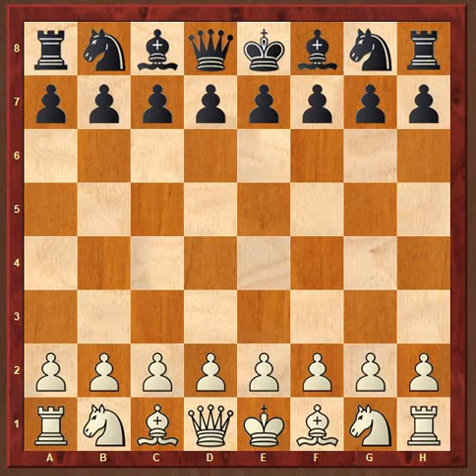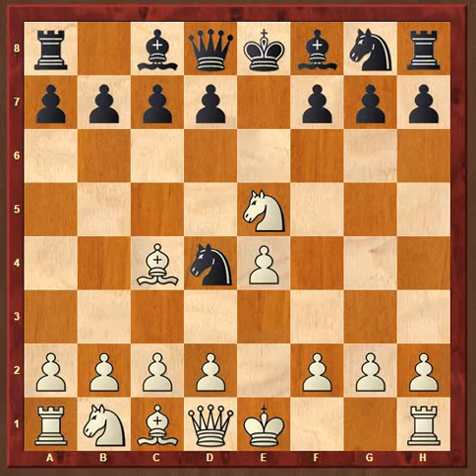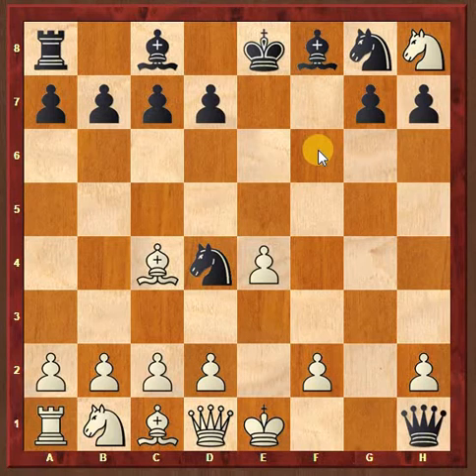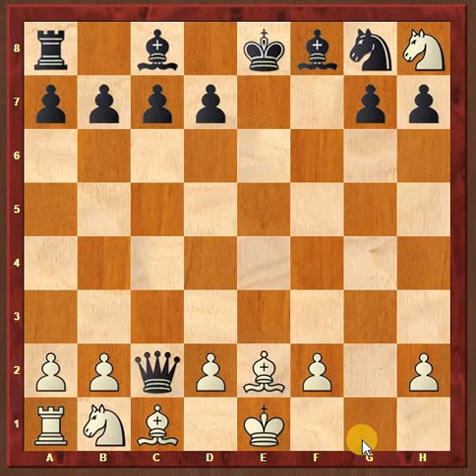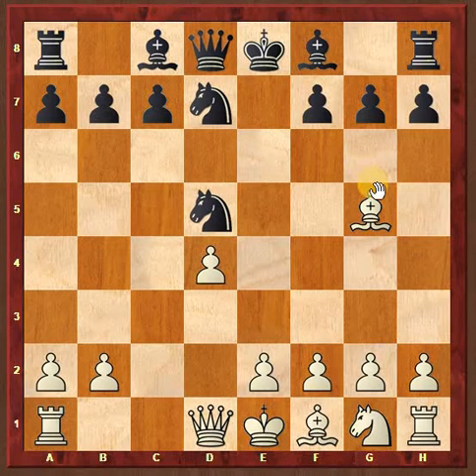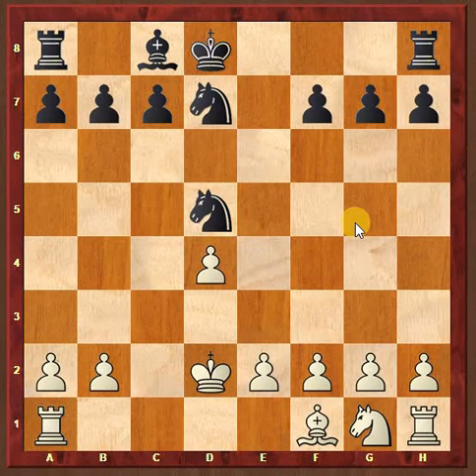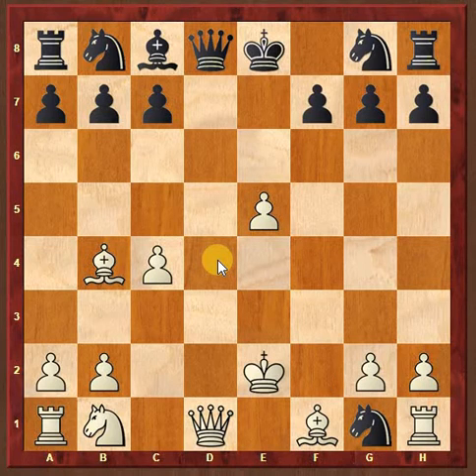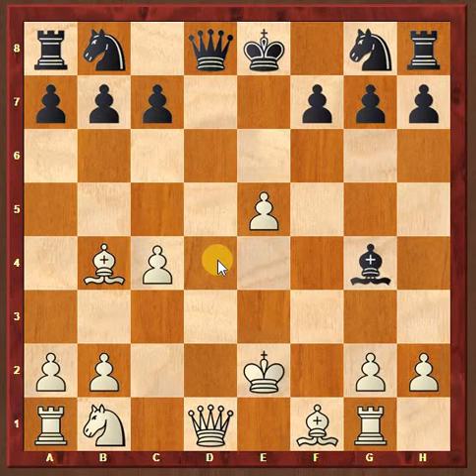chess tricks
this video deals with some of the most common opening mistakes done by a beginner.one should always try to aviod such traps